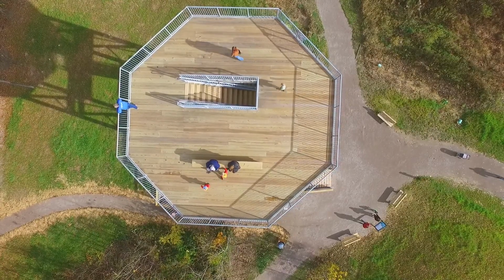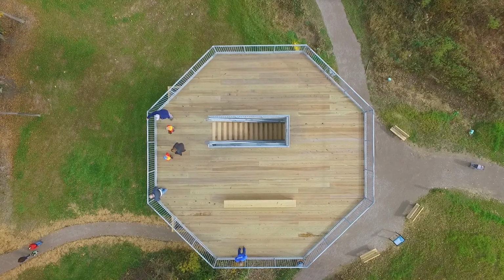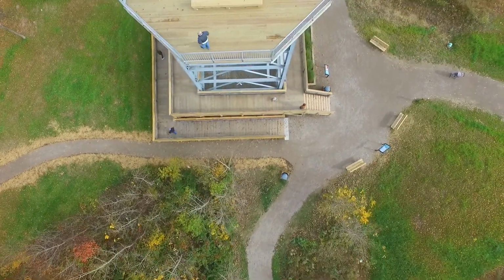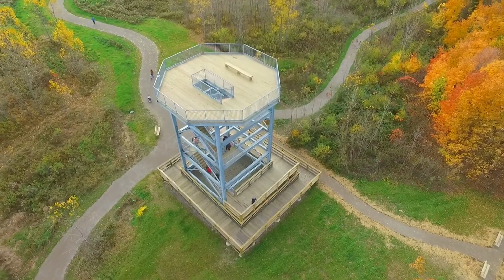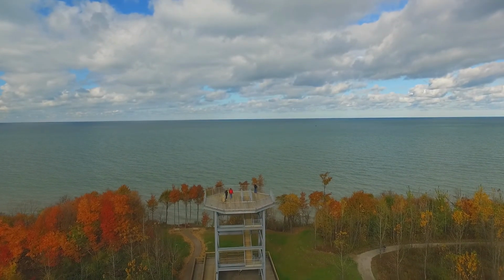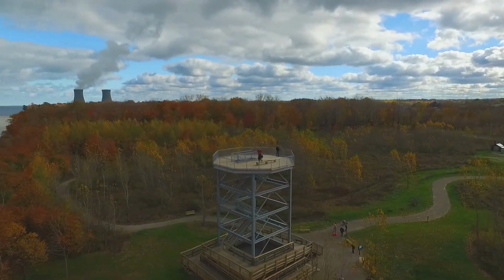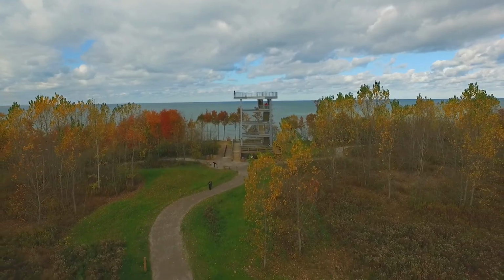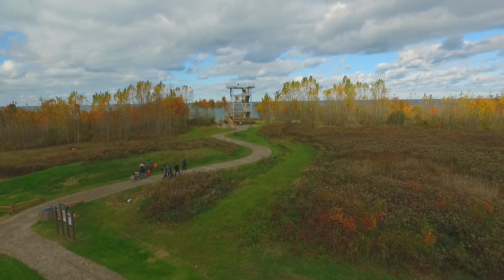P3A Lake Erie Bluffs Obs. Deck 11-4-2016 (1080P60)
This 10 min. video highlights the Observation Deck, located in N. Perry, OH. The observation deck is part of the Lake Metroparks system of Lake County, OH. The deck rises 50 feet up, to give splendid views of the area. It's a very popular site with the locals, especially in the Summer. Technical info below:

UAV - DJI Phantom 3 Advance shooting at 1080P 60 FPS
Polar Pro Polarizing filter
NVidia Shield K1 8" tablet for interface device
Tonor USB Desk Mic used for voice over narration